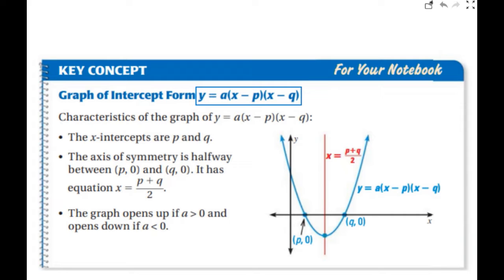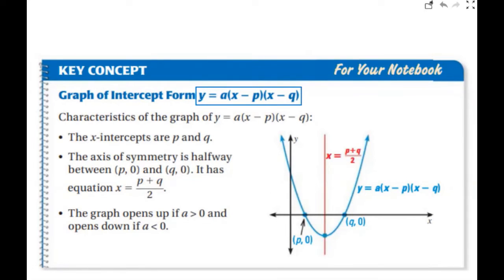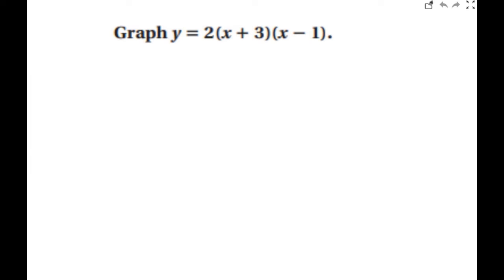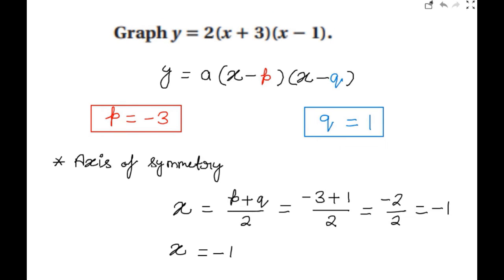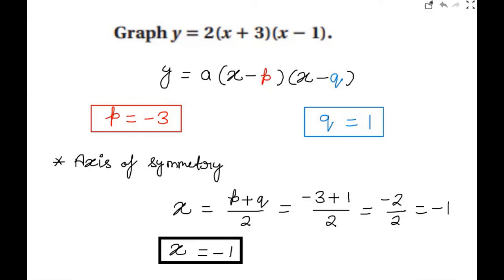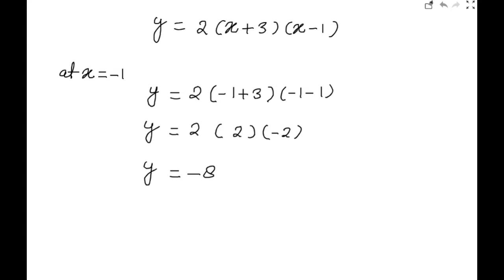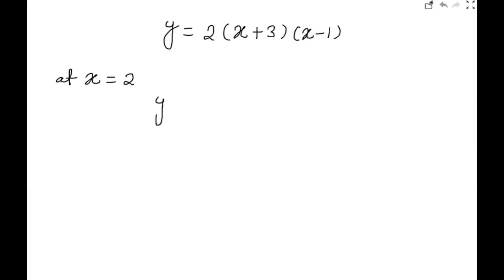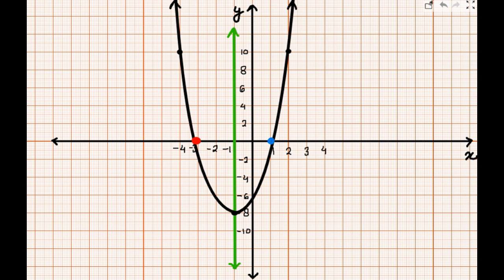Intercept form of a Quadratic Function.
Step by step method of graphing the Quadratic function in the Intercept form.